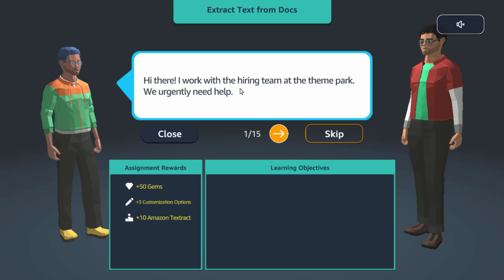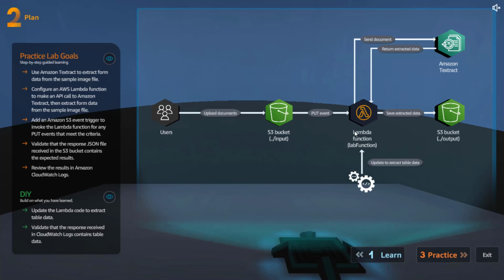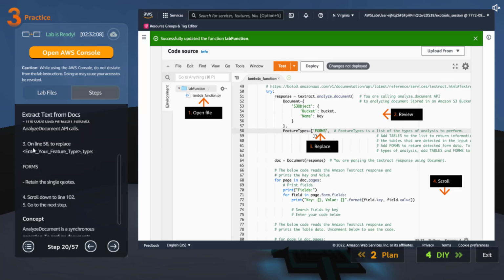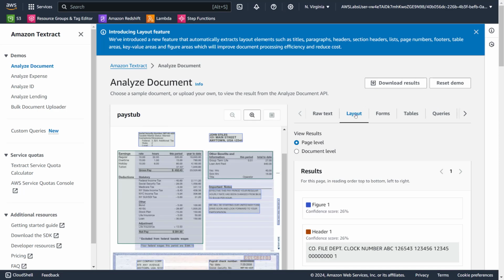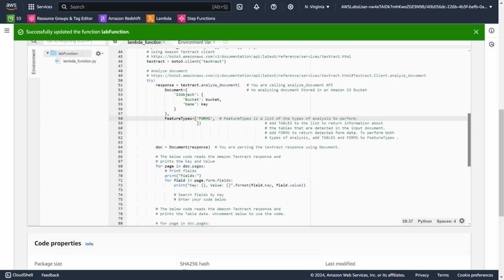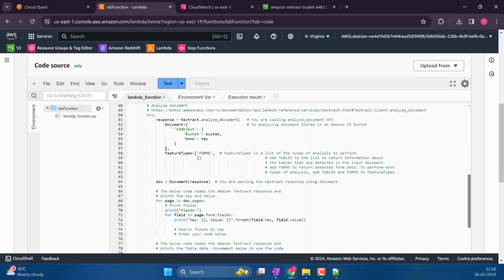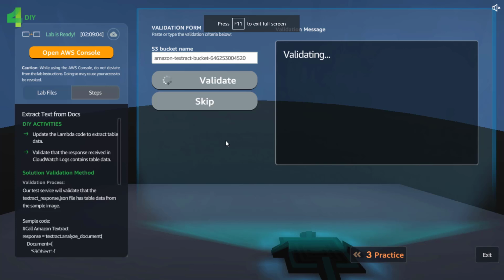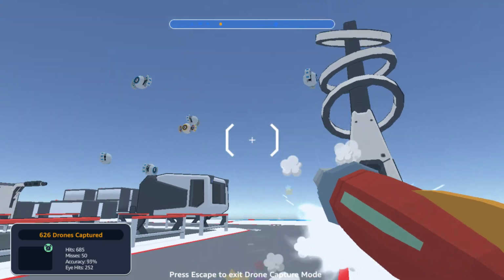AWS Project 90 | ROLE - Machine Leaning Engineer | Extract Text from Docs (Textract)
PROJECT 90 # Extract Text from Docs
Help the theme park hiring team process scanned job applications to hire the right people before the season starts.

AWS Services used : AMAZON Textract, AWS Lambda, S3 AWS tutorials

AWS CLOUD QUEST MACHINE LEARNING ASSIGNMENT - 11